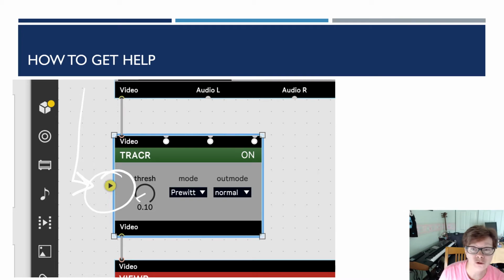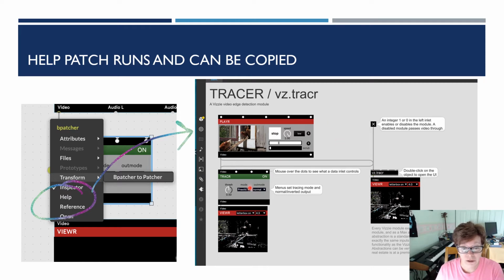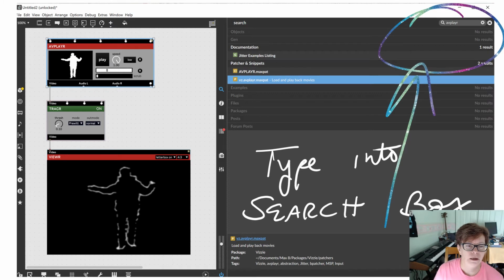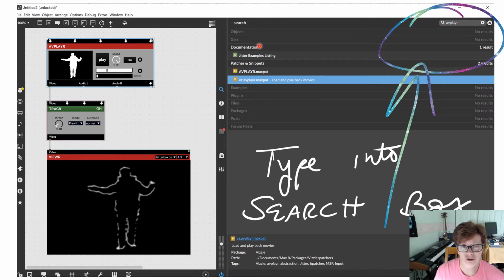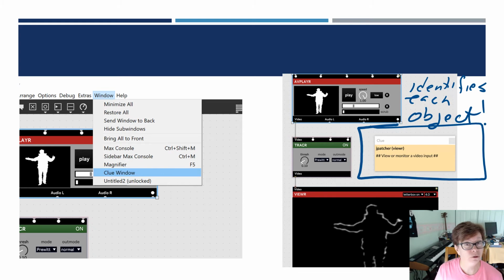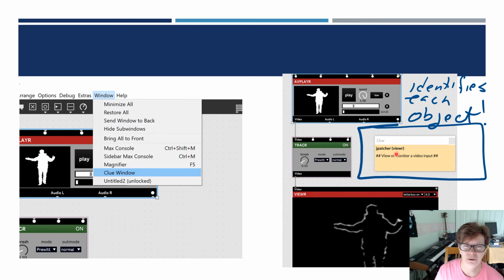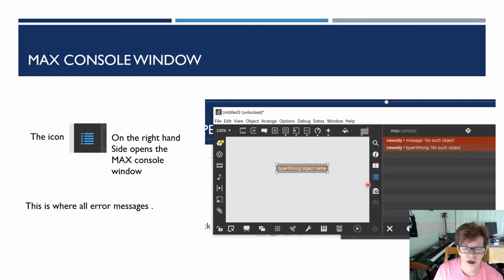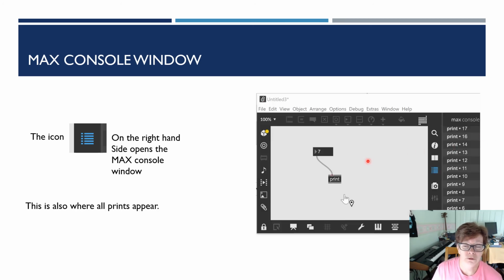Getting Help in Max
The best way to learn MAX is to learn how to get help inside MAX !
We'll go over the many ways you can have MAX help you learn.